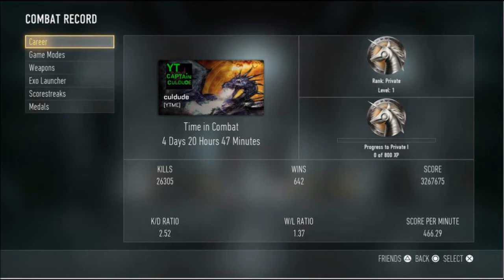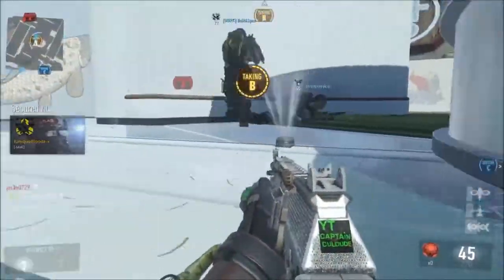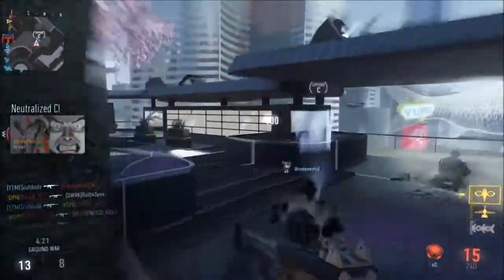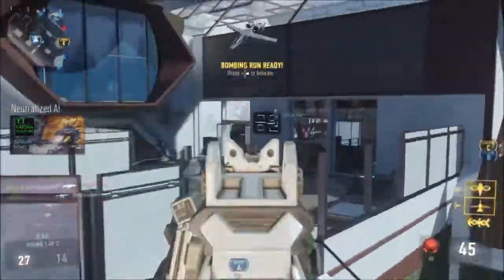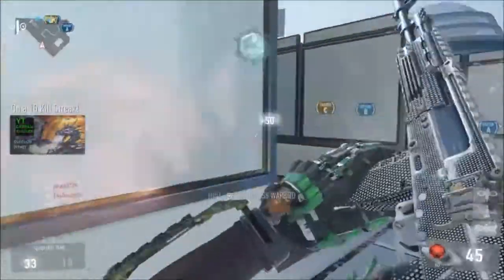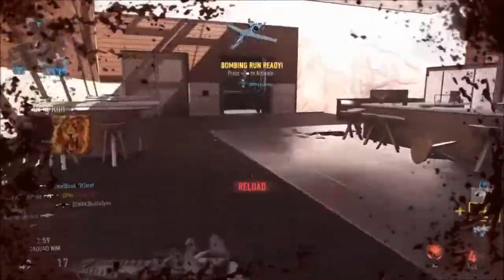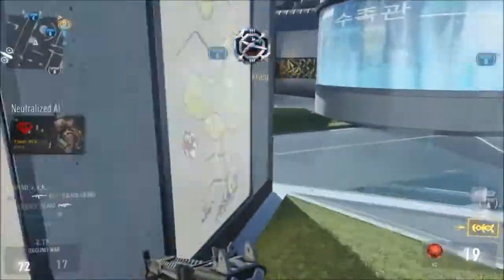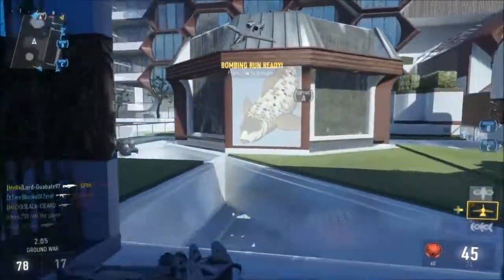Call of Duty Advanced Warfare:Master Prestige in Record Time & How to Get Better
I Hope You Guy's Enjoyed This "vicious showing off my 15th prestige in record time talking about how to improve at aw " Gameplay On greenband!!!